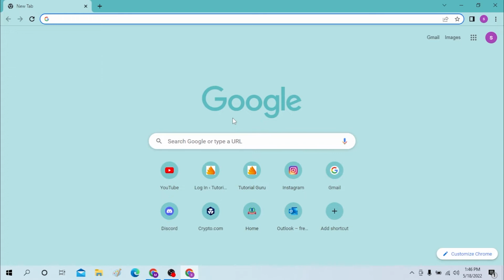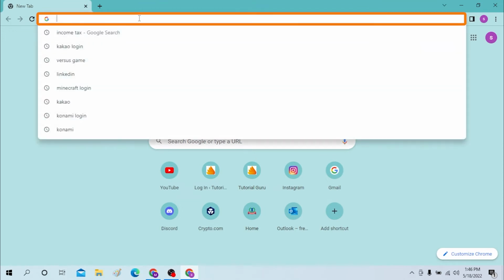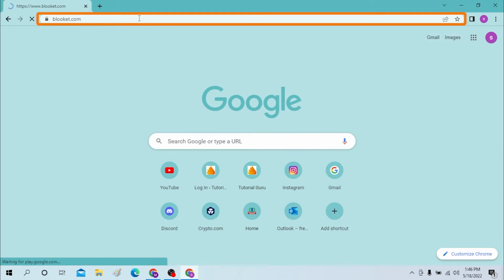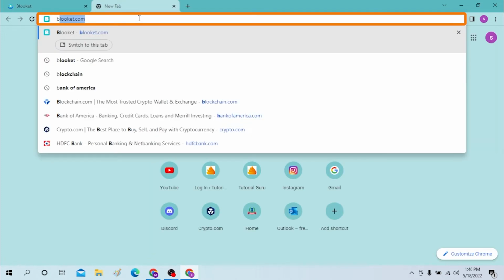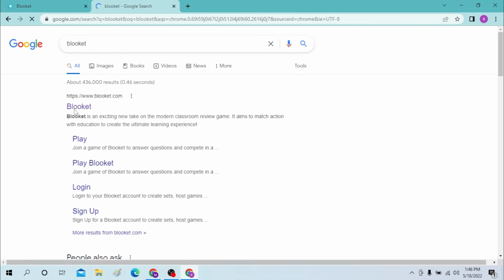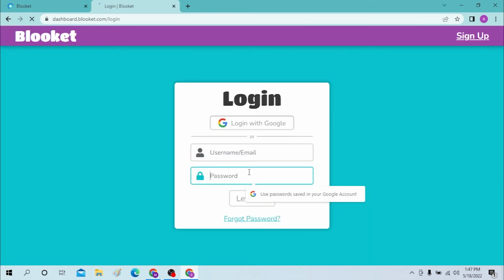How to Login Blooket Account? Blooket Play Account Login | Blooket Sign In